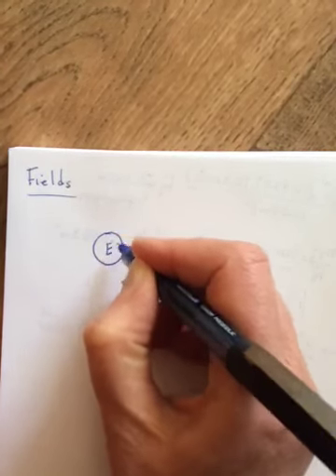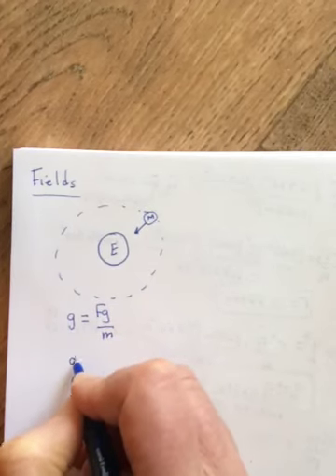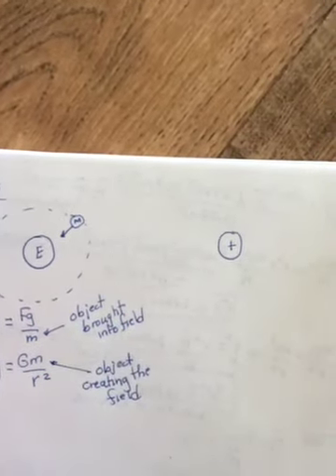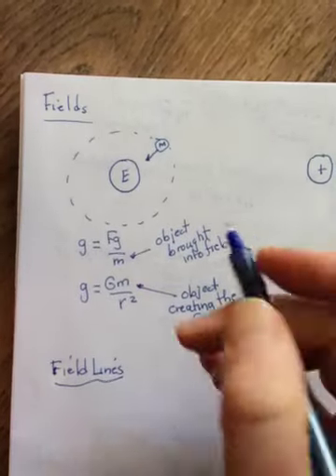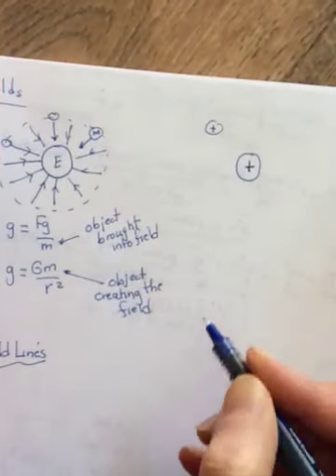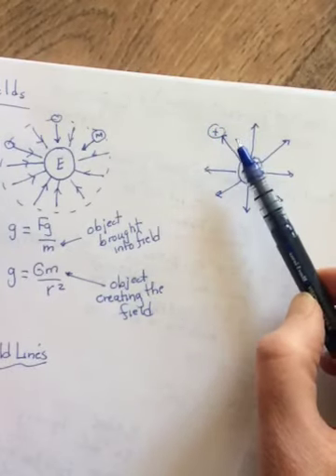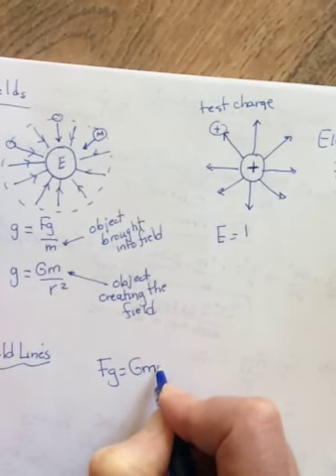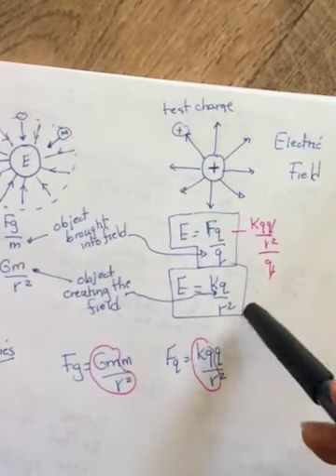Physics 12 Introduction to Electric Fields